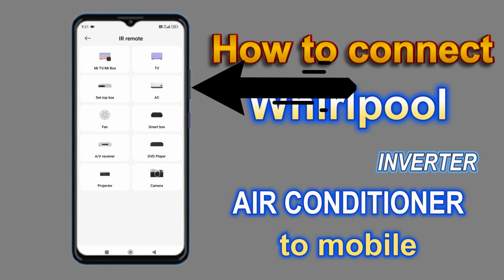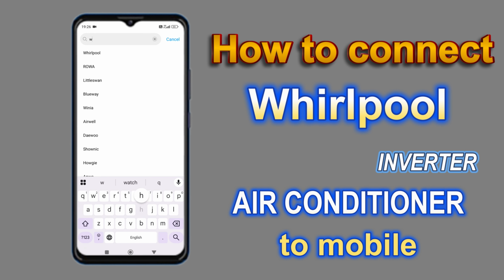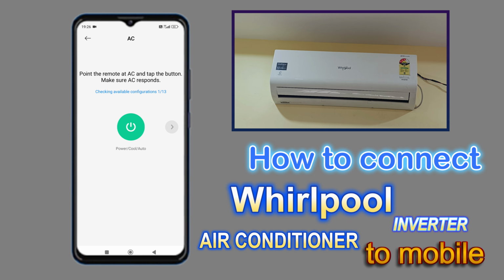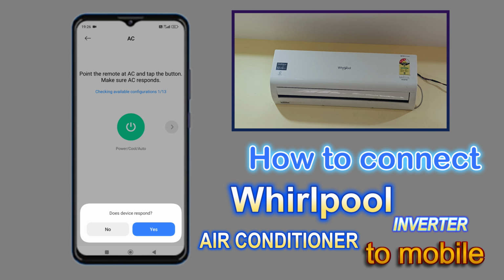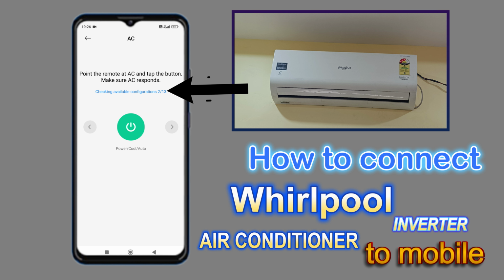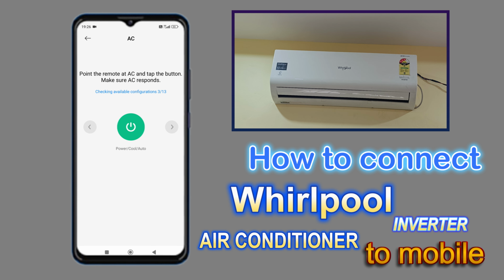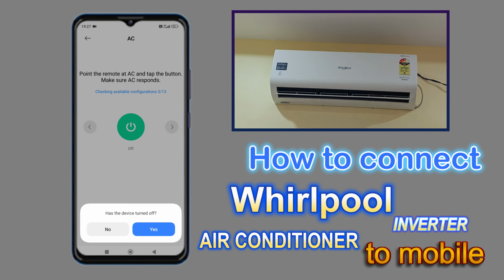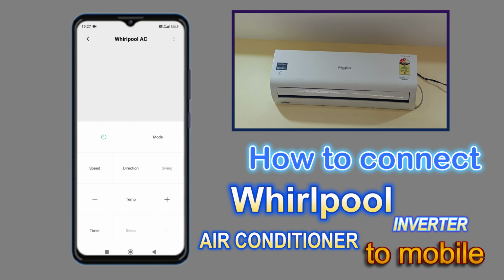Control Whirlpool Inverter AC Using Mobile Phone | English Tutorial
In this video, you will learn how to control a Whirlpool Inverter Air Conditioner using a mobile phone, explained step by step in simple and clear English.
This tutorial shows how to connect your Whirlpool Inverter AC to a smartphone, install the mobile app, and control all AC functions easily without using the remote control.
🔹 In this video, you will learn:
How to connect Whirlpool Inverter AC with mobile
How to install & set up the Whirlpool AC mobile app
How to control AC using smartphone
Change temperature using mobile
Use cooling, fan, dry & auto modes
Timer, swing, sleep & smart features
Smart and easy way to use Inverter AC
This video is useful for: ✔️ Home users
✔️ New Whirlpool AC owners
✔️ Beginners
✔️ Students
✔️ Technicians
✔️ English learners
Air Conditioners, Electronics, and Home Appliances.